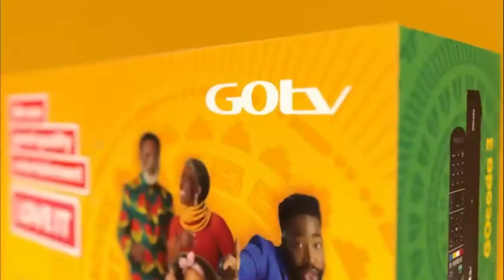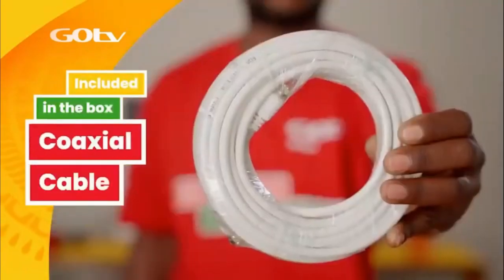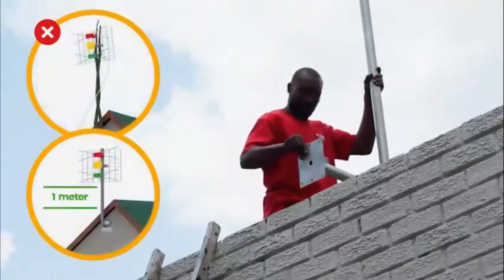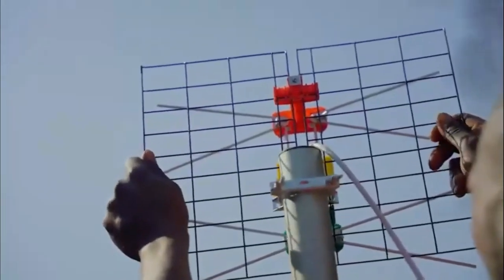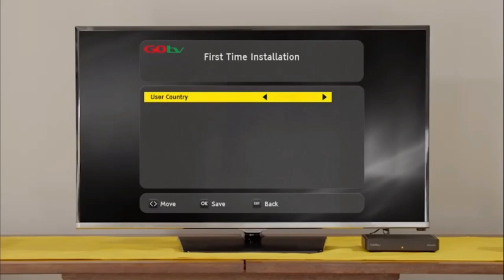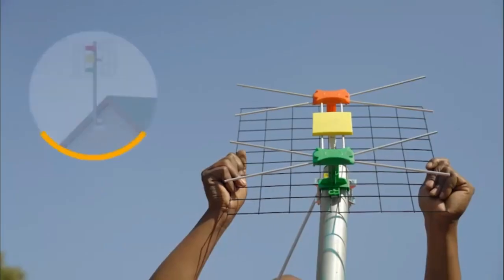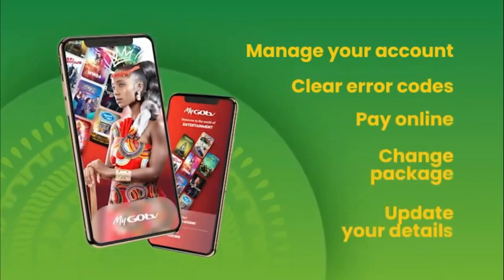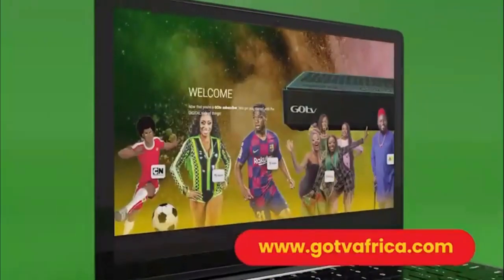How to Install GOtv Services Yourself an A to Z GOtv Setup Guide Copy 4